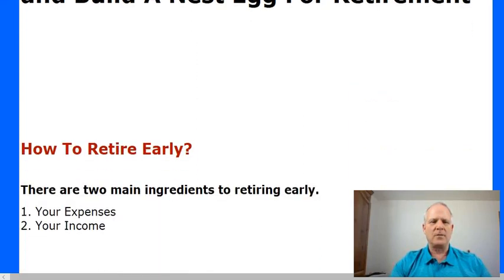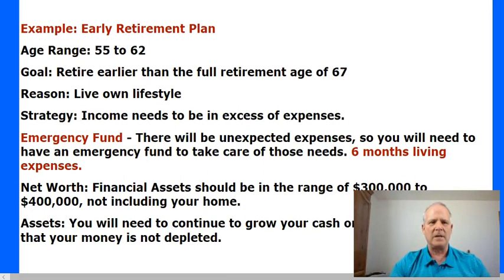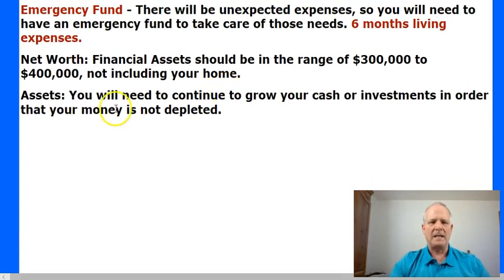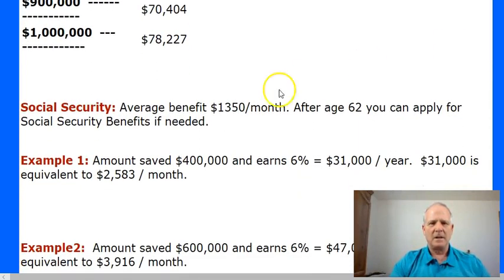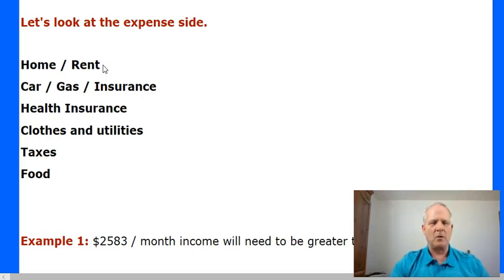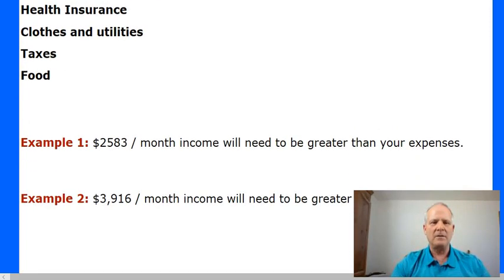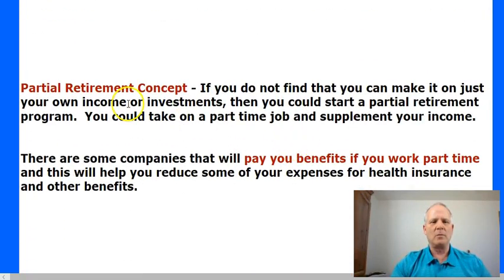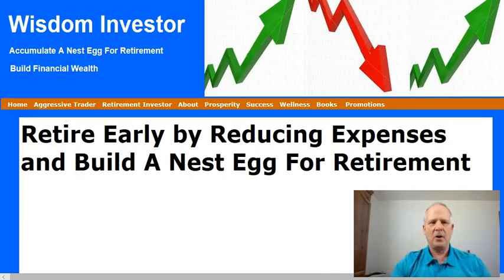🔴 How to Retire Early By Reducing Expenses & Building A Nest Egg For Retirement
Retire Early by Reducing Expenses and Build A Nest Egg For Retirement . How To Retire Early? There are two main ingredients to retiring early. 1. Your Expenses 2. Your Income

 Who are we? The Wisdom Investor is all about providing valuable information and education to help you accumulate a nest egg for retirement. People of all ages can benefit from our videos. We want to help you build your financial wealth. You can build your financial wealth by saving, investing and managing your expenses. In addition we cover topics like Social Security, debt, housing, expenses, withdrawing money, health care, tax strategies, exercise and where to live.